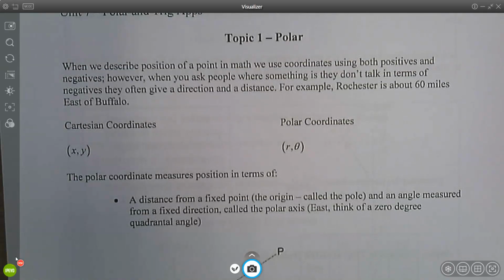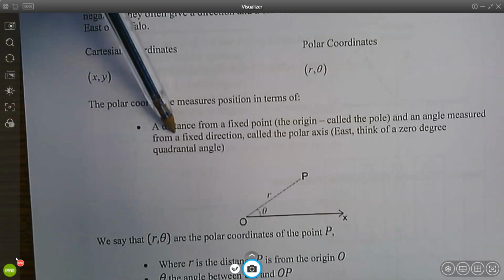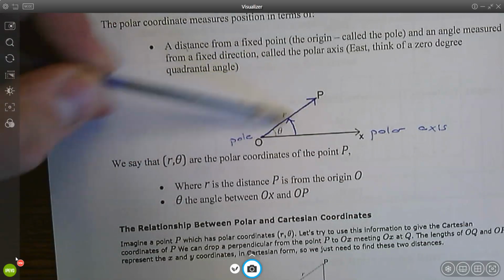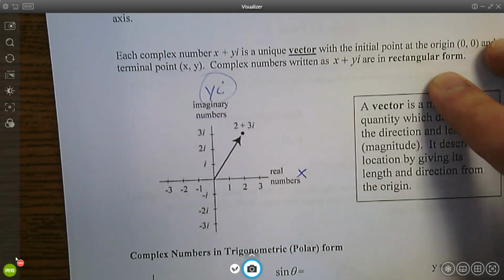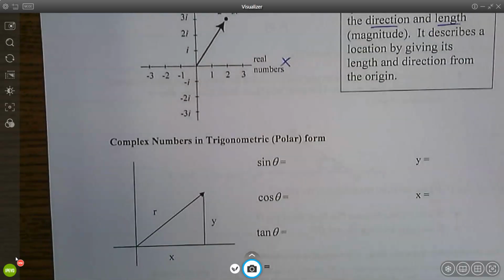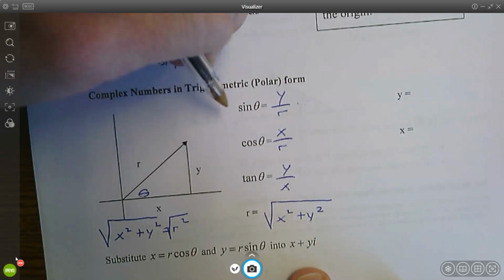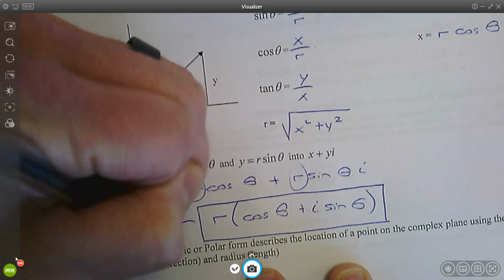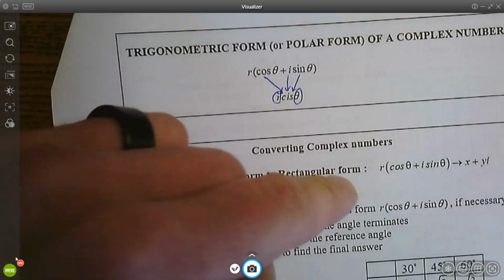Unit 7 Topic 1 p. 1-2